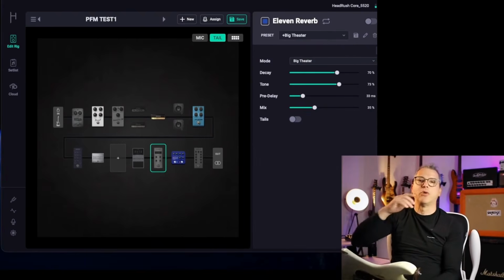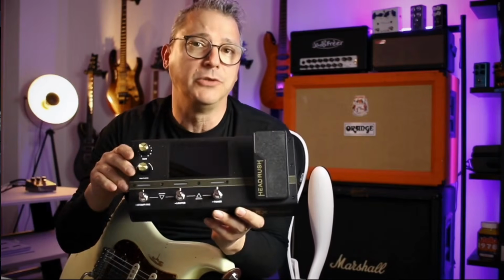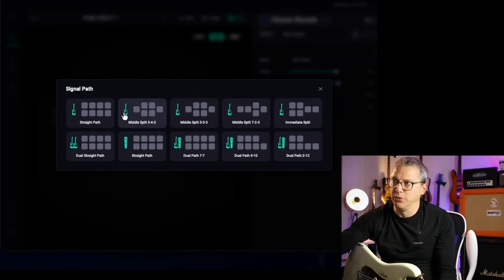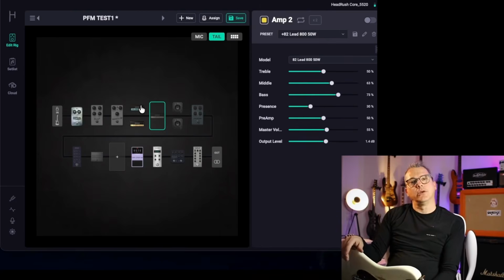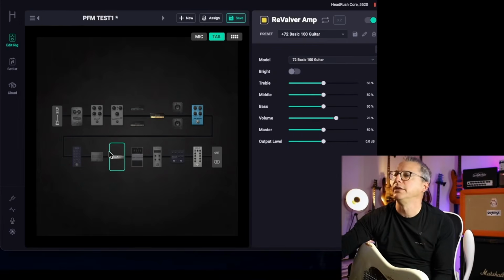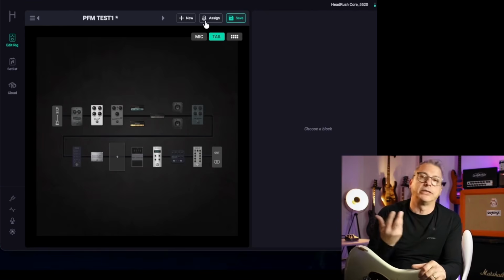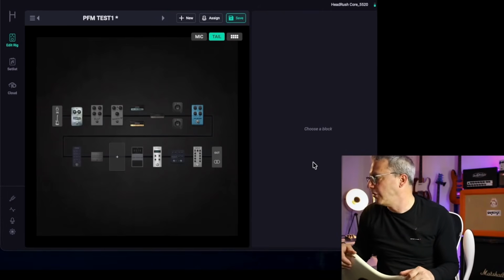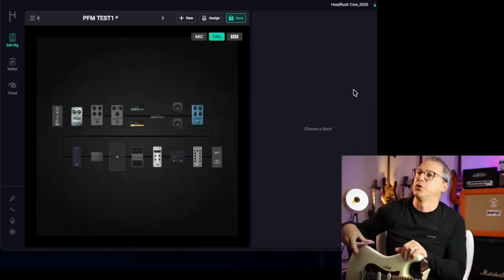Headrush Core vs Flex Prime: Same sound.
Headrush Core vs Flex Prime: which one should you really choose? 🤔
If you’re looking for a guitar modeler or a multi-effects unit, this video will give you a clear, no-nonsense answer.

In this video, we compare the Headrush Core and the Headrush Flex Prime, two of the most talked-about and affordable guitar processors right now. But here’s the thing…

⚠️ The real difference between them is NOT what you think.

🔍 In this video, you’ll discover:

* The real differences between Core and Flex Prime
* Real audio tests 🎸
* Pros and cons you won’t find in the spec sheets
* A special BONUS

👀 And yes… there’s also a surprise inside the video.

🎯 This video is for you if:

* You’re deciding between Headrush Core and Flex Prime
* You want a better digital guitar setup
* You care about great tone and ready-to-use presets
* You want to spend your money wisely

🔔 If you’re into:

* Guitar modelers
* Presets and sound modeling
* Gear comparisons